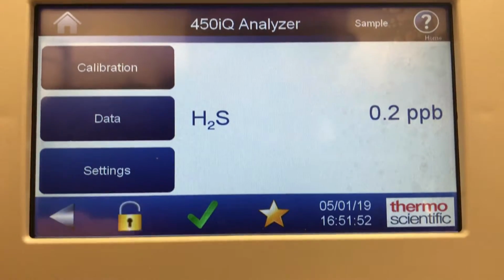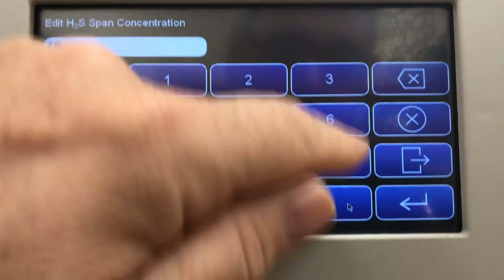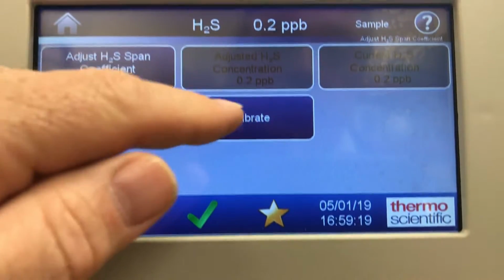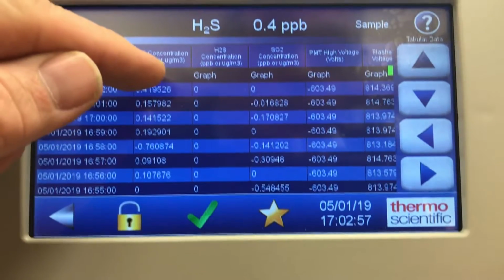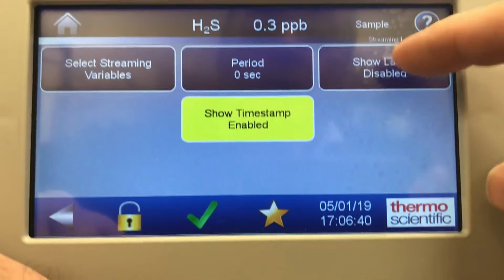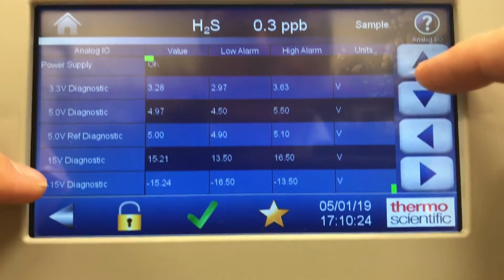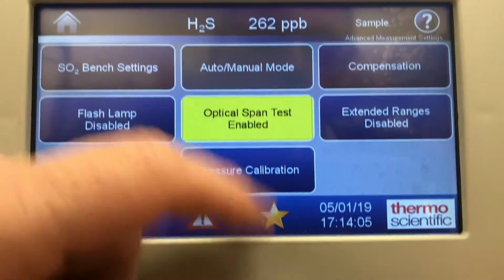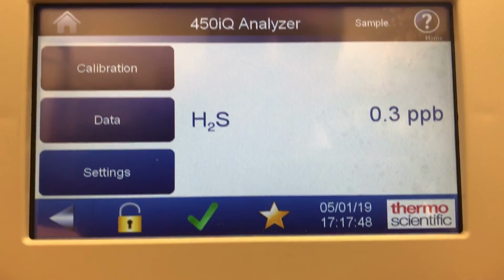Thermo Scientific Model 450iQ H2S Menu